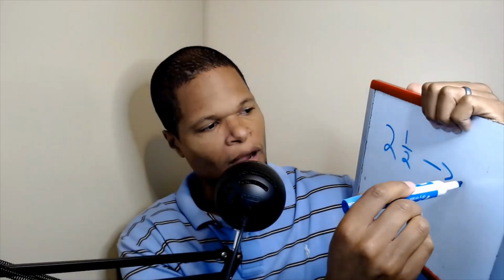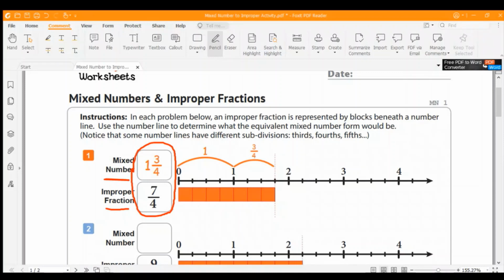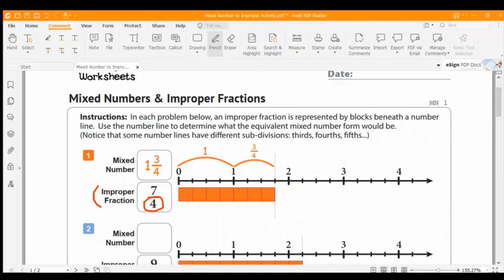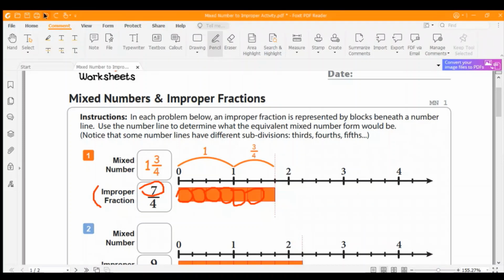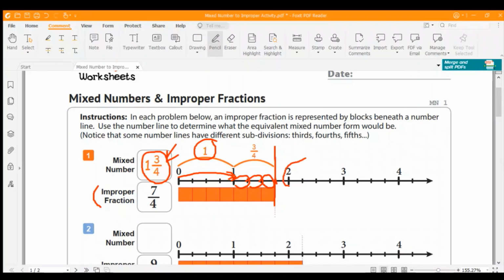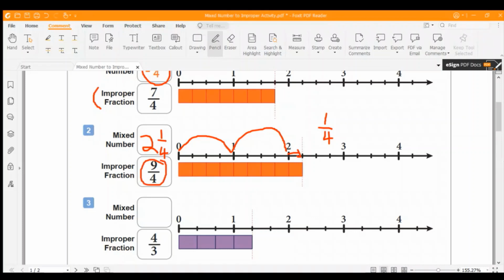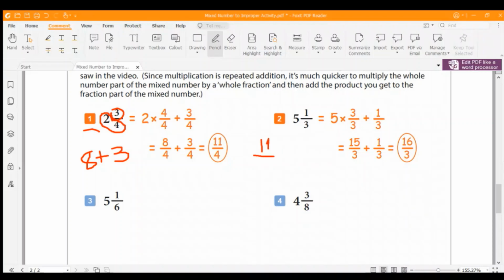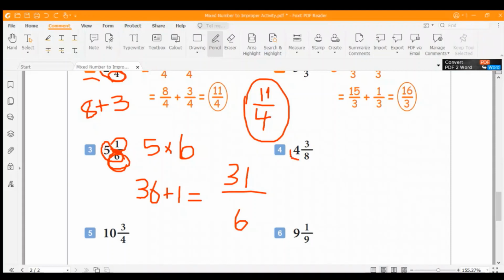Mixed Fraction to Improper Fraction!